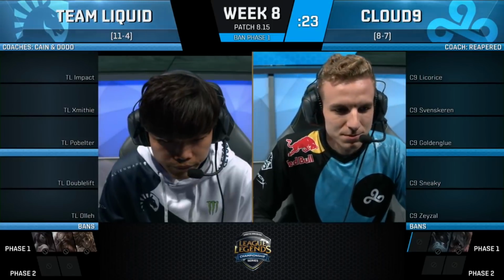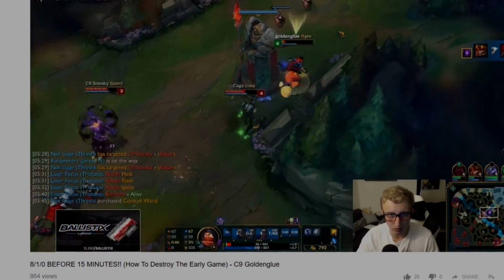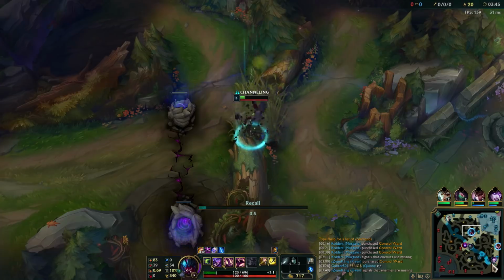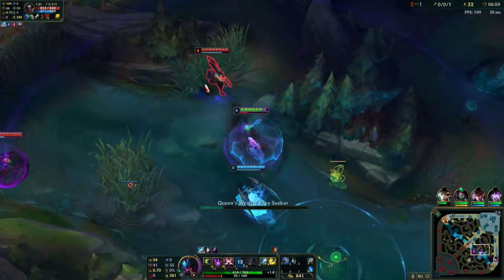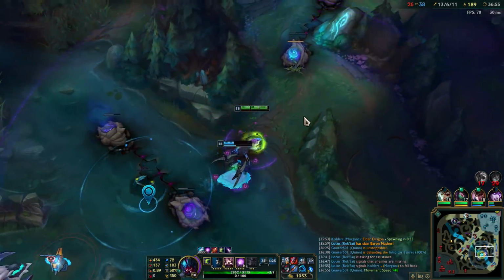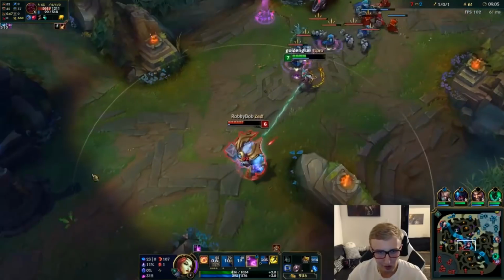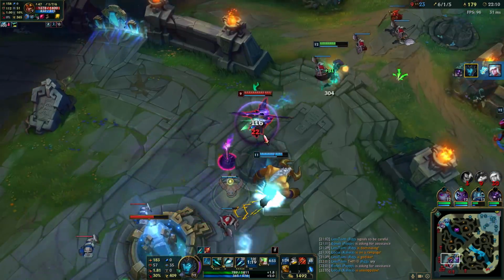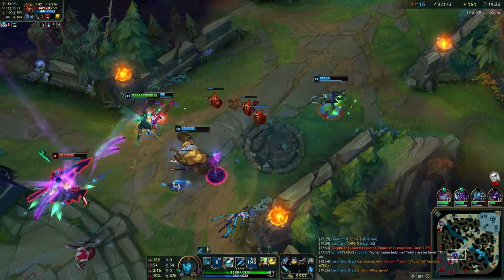8 Things Challengers Do BETTER Than You! - Ft. C9 Goldenglue (League of Legends)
League of Legends / LoL: 8 Things Challengers do Better Than You - Ft. C9 Goldenglue (League of Legends)

✔ Video Credits:
● Produced By: Jeremy - Gaming Curios
● Written By: Jeremy - Gaming Curios & EdgeGaming & C9 Goldenglue
● Edited By: LocusEdits